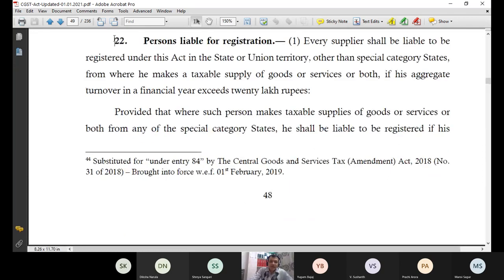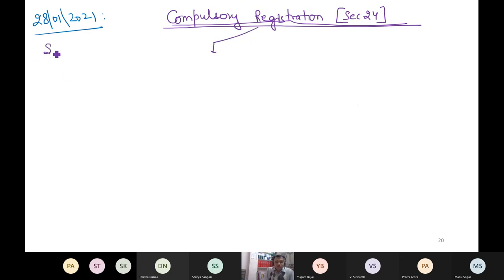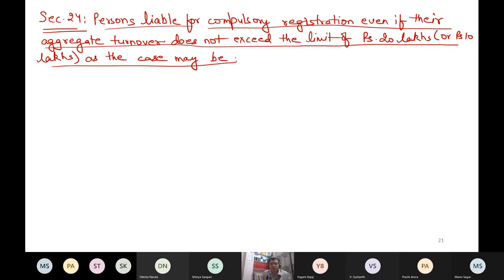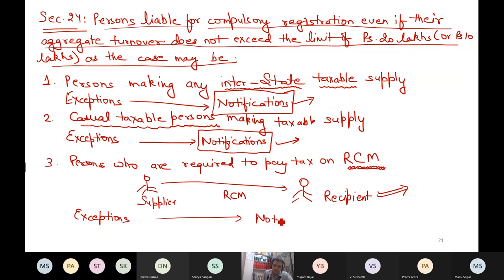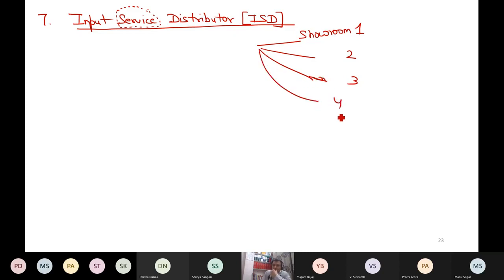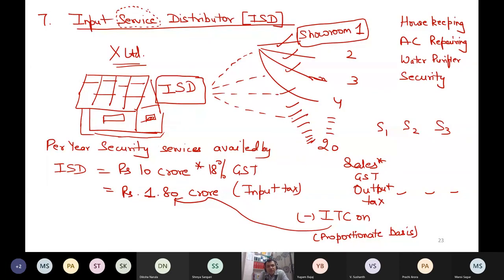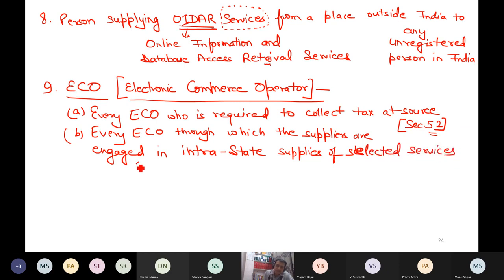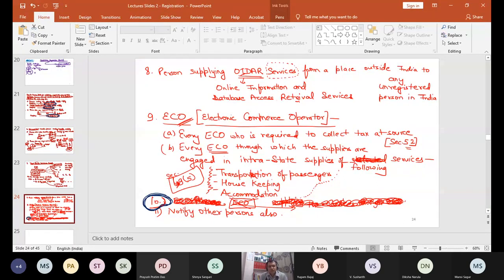GST 13 - Registration [Sec. 24]